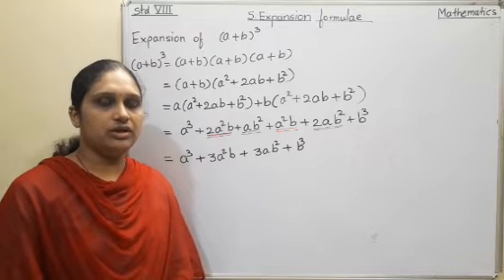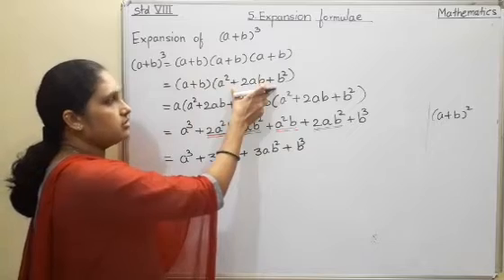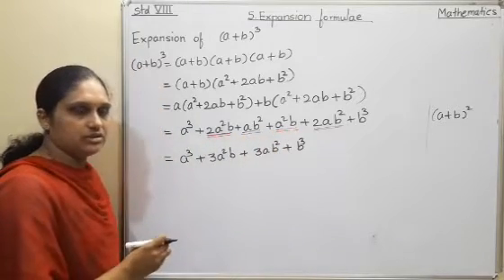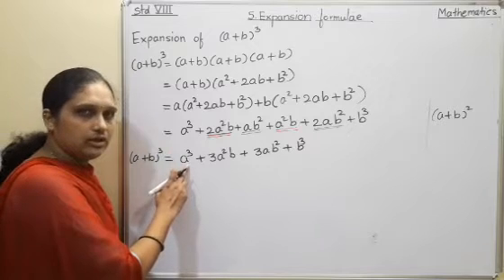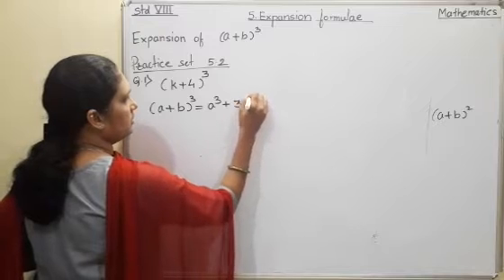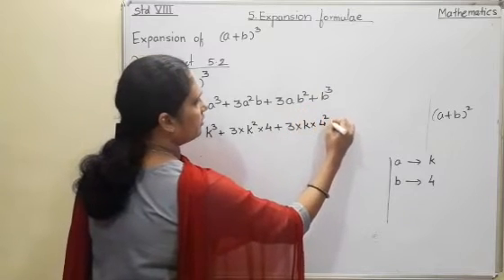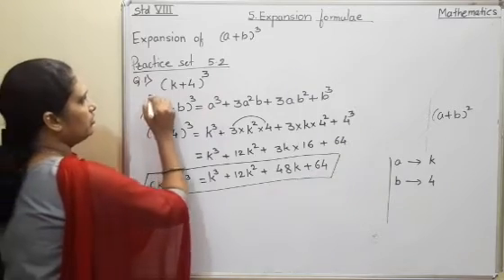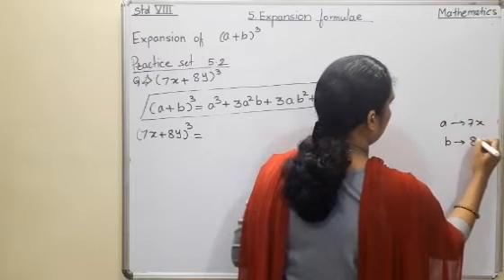Std VIII Subject Mathematics Date.16/07/2020 Chapter-5 Video no. 4 Expansion formulae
Expansion of (a÷b)3 formula